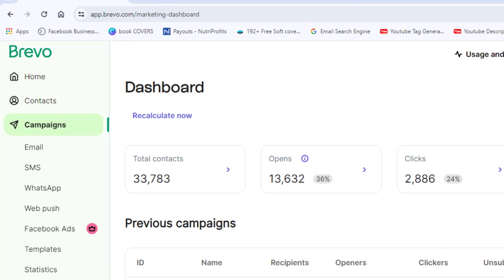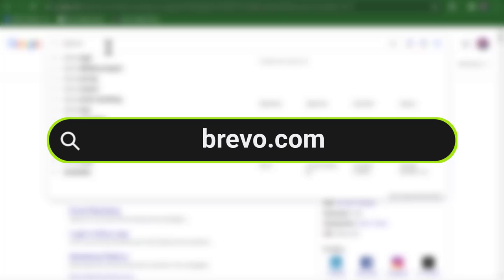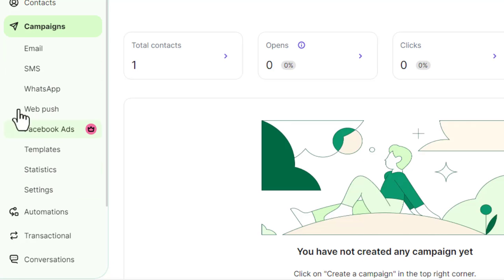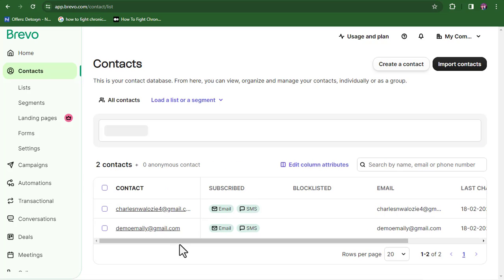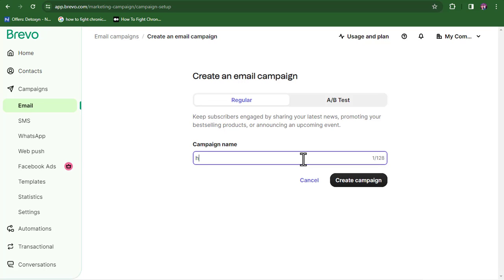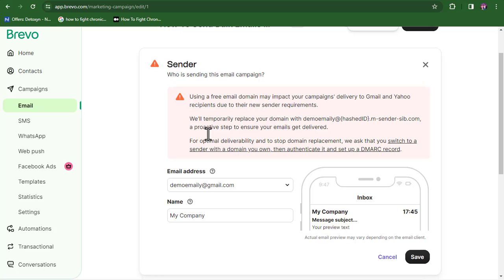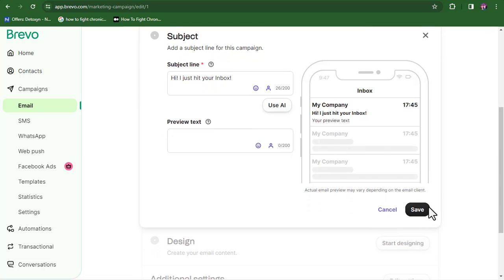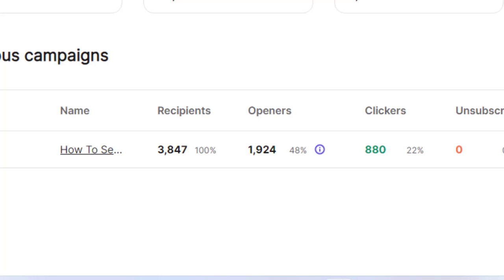How To Send Bulk Emails For FREE (Email Marketing For Beginners 2024)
How to send bulk emails for free, if you want to learn how to send bulk emails for free, then this video is for you, I will show you how to send bulk emails using a free bulk email sender, learn how easy it is to send bulk emails even without using Gmail for free.

I have made quite a number of videos on how send bulk emails here on my channel, leaving me with the best experience so far on different ways on how to send bulk emails with free email senders, I will walk you through the simple method of sending bulk emails for free.

I will show you a free email marketing software that can help you send bulk emails for free without using Gmail, this is me in a live video disclosing all you need to successfully learn how to send bulk emails with a free bulk email marketing tool.

This is video is not to show you how to send bulk email using MailChimp but rather using a similar email marketing software, that can help you send bulk emails. Let's learn how to send bulk emails for free using a free email bulk sender.